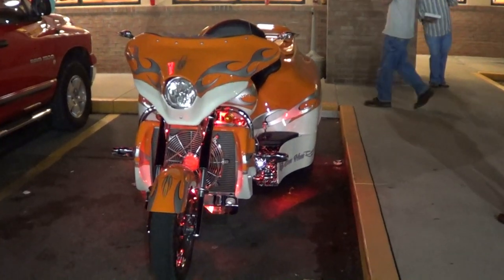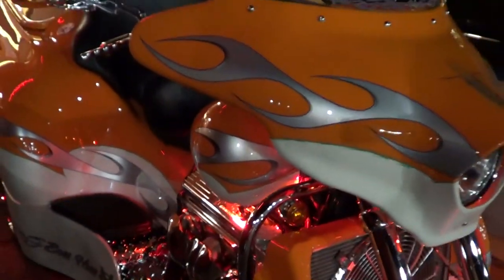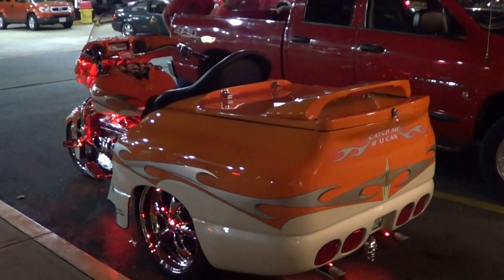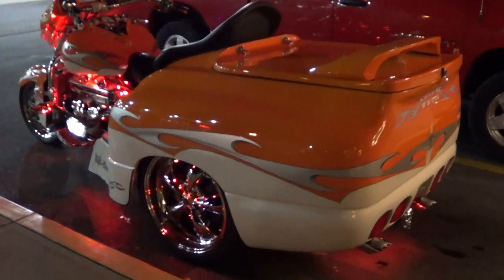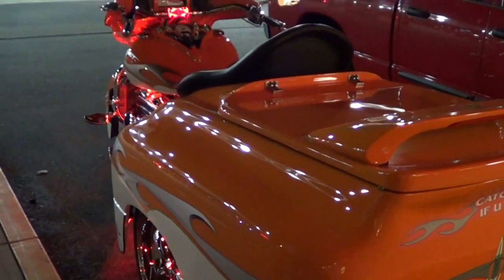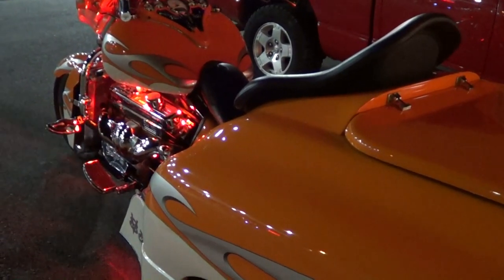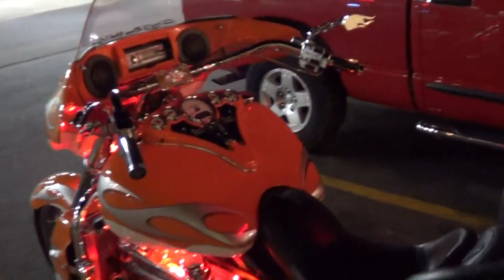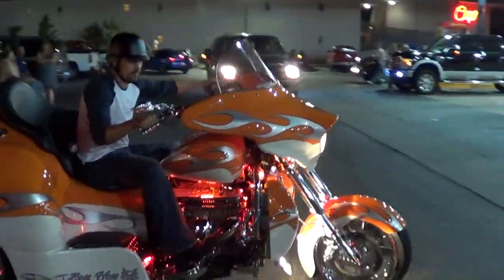2009 Boss Hoss V-8 Trike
A very cool 2009 Boss Hoss Trike I shot at The Grand Rod Run 2012...It's powered by a V-8 Motor with over 500 HP...Custom build...Very Cool...Check it out!!
Video Note..I called it a Boss Hog. it's Boss Hoss..sorry for the confusion